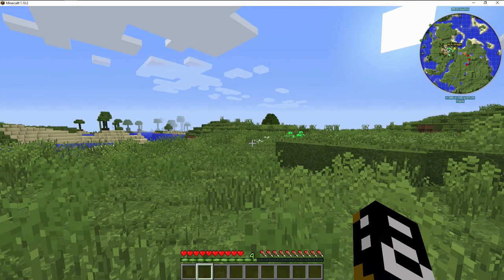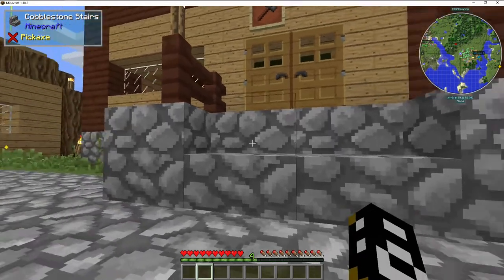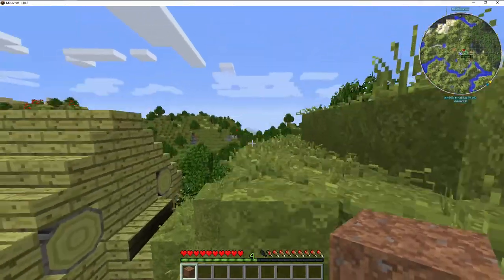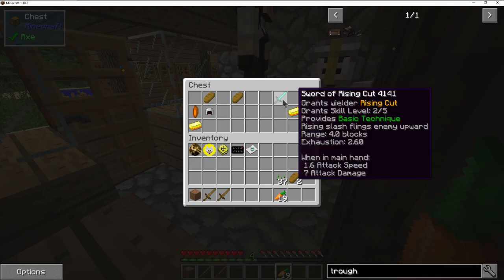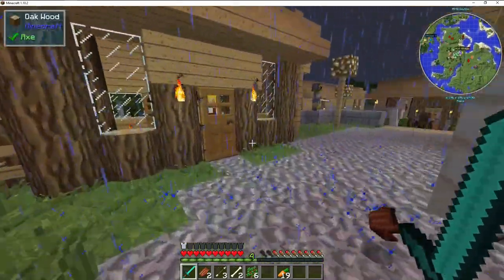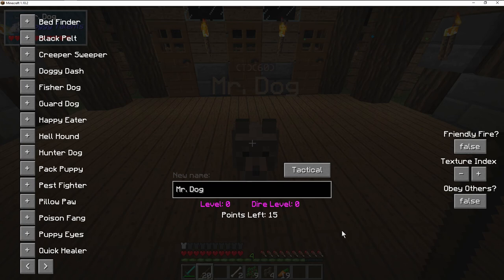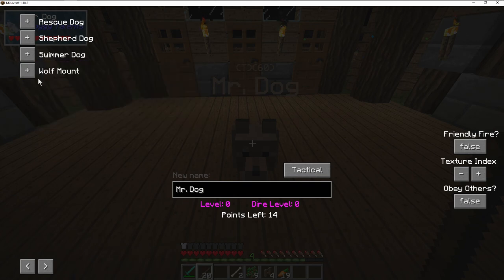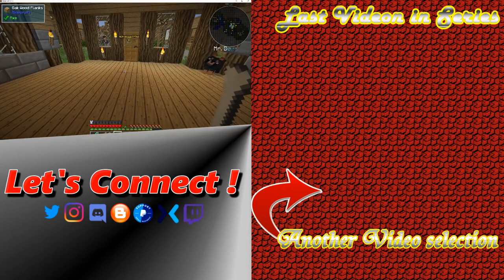Modded Minecraft 1.10.2 (PC) - NEW world exploration : Ikeshudo Adventures || Christian Gaming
In this episode, we explore the new world in 1.10.2.  Please check out more on this channel as well as my other channels that will provide you with different types of content.  Thanks again and be blessed!

Ikeshudo roots: Ike (iron-cutter) / shu (gentle) / do (way), but simply "Way of the gentle iron-cutter."
Derived from Proverbs 27:17 “Iron sharpens iron…” Ecclesiastes 4:9-12 “Two are better than one because they have a good return for their labor. For if either of them falls, the one will lift up his companion. But woe to the one who falls when there is not another to lift him up. Furthermore, if two lie down together they keep warm, but how can one be warm alone? And if one can overpower him who is alone, two can resist him. A cord of three strands is not quickly torn apart.”

Car Mechanic Simulator DLC List:  WIP

Minecraft Mod List:  WIP

Intro music: “House Fever – Short Bass’d Feeling” via Corel VideoStudio © X10
Intro sound effect: “SP-S20” via Corel VideoStudio © X10
Time lapse music: “Pulsing Dance – Warming up” “Kindergarten Playground – Playtime” “Sinfonia Suite – Notturn” via Corel VideoStudio © X10